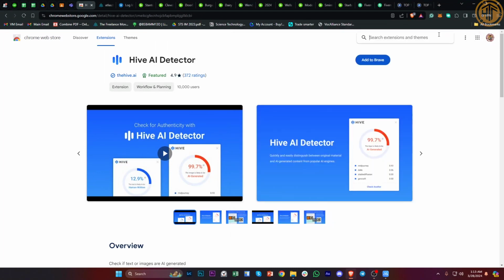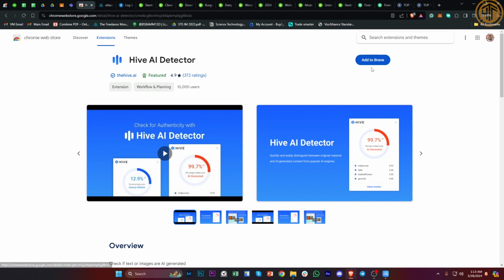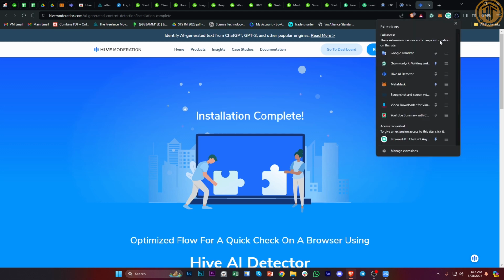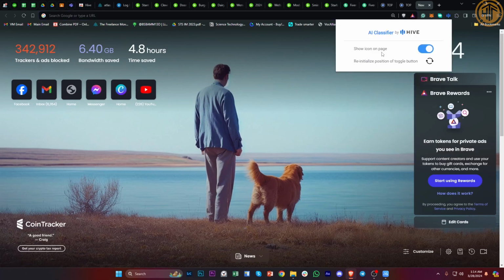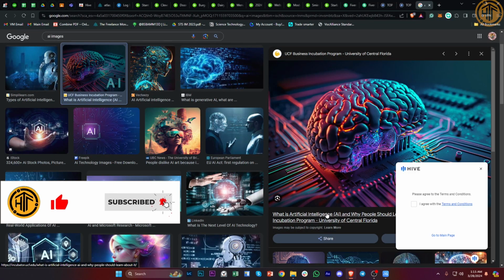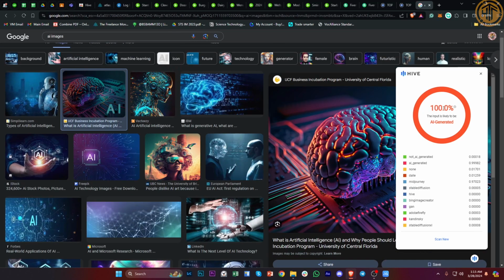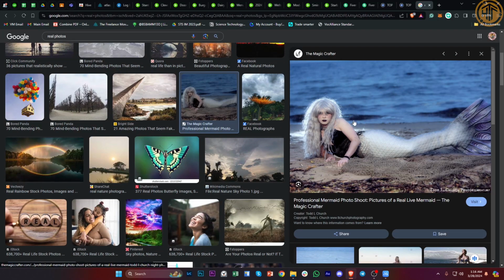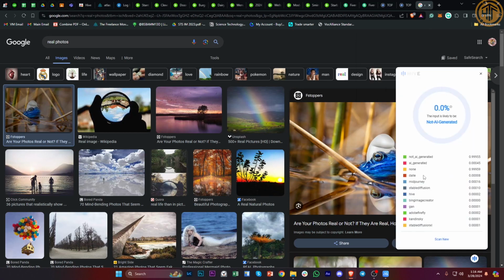How To Check For AI Generated Image (New Method)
In this video, you will learn how to detect ai generated image quickly and easily. Watch the video till the end to find out how to detect ai image.

Did you learn how to know ai generated image?

Do you want to see another video from us about can i detect ai images?

I hope you enjoyed this tutorial on How To Check For AI Generated Image (New Method)? 👀❓